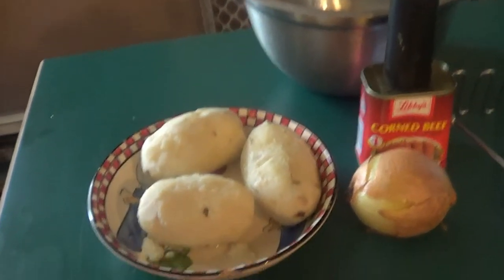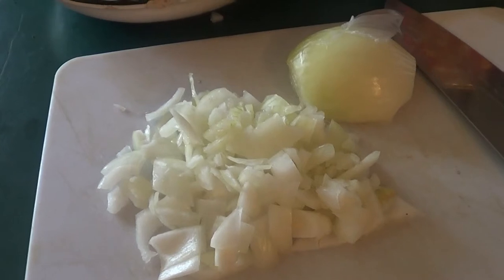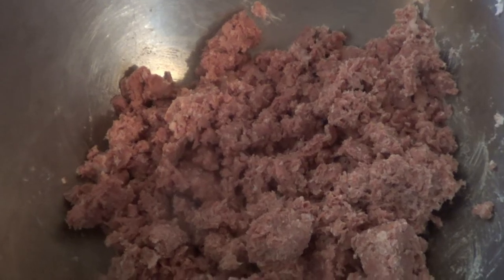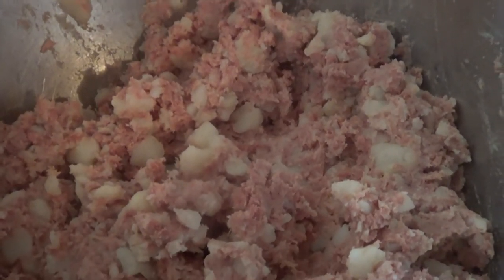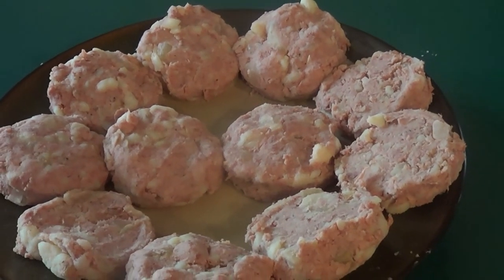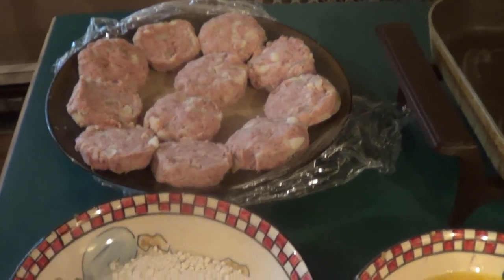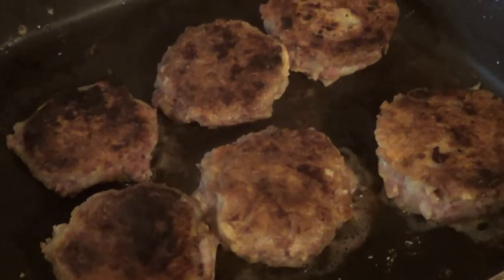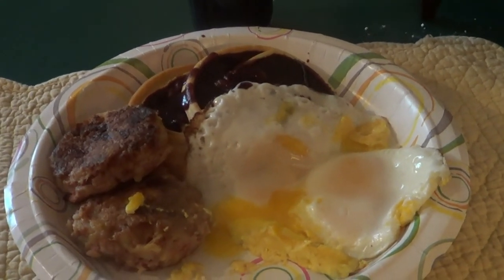Newfoundland corn beef cakes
easy recipe how to make NEWFOUNDLAND
corn beef cakes